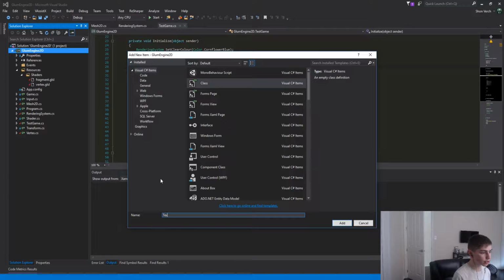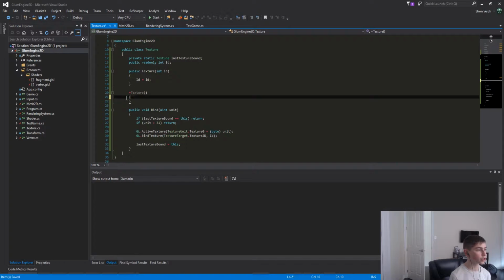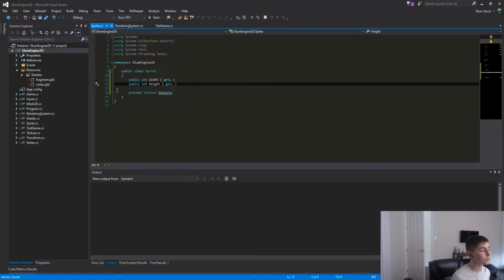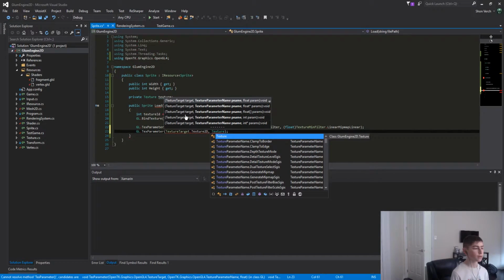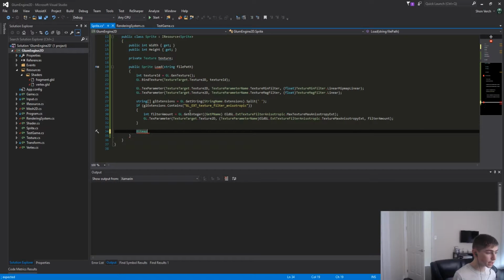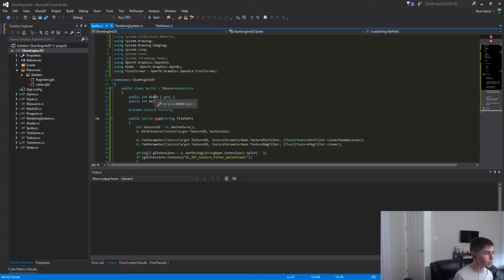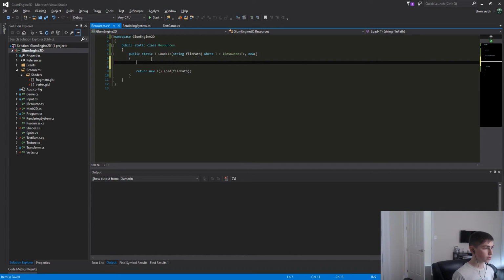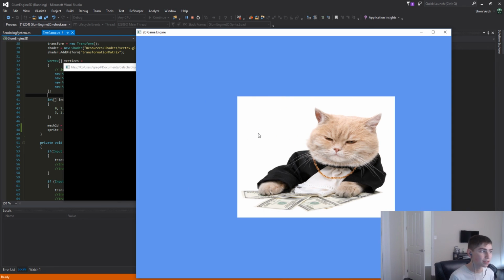Game Engine Tutorial - Ep. 13: Sprites (part 2)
In this video we implement the loading portion of our sprites.

Welcome to the "2D Game Engine" series, in this series we will be creating a 2D game engine from start to finish using nothing more than C# and OpenTK.